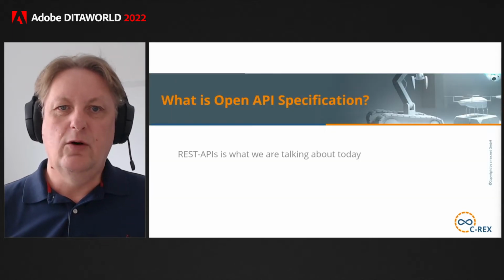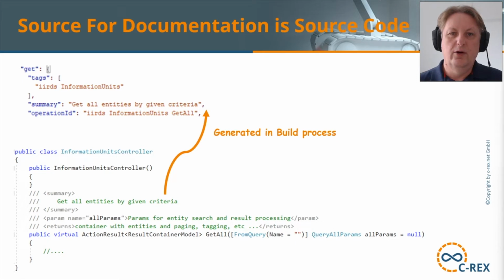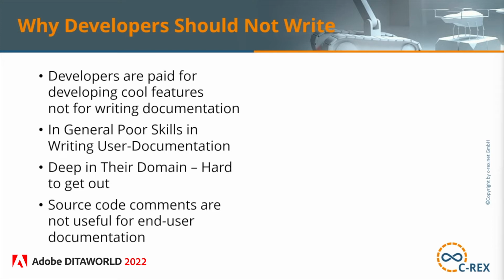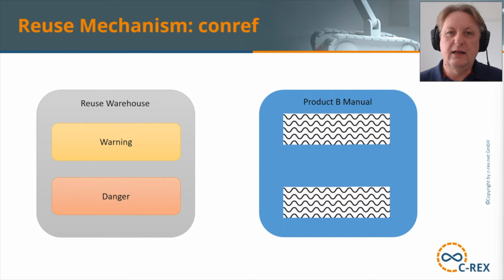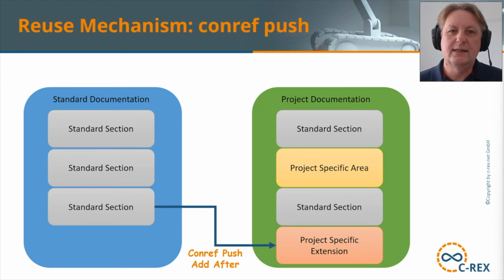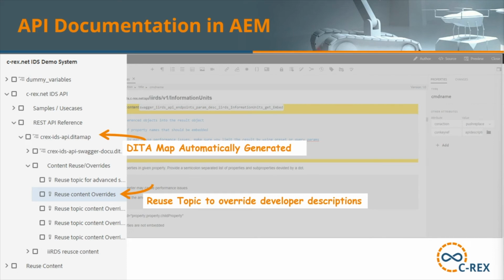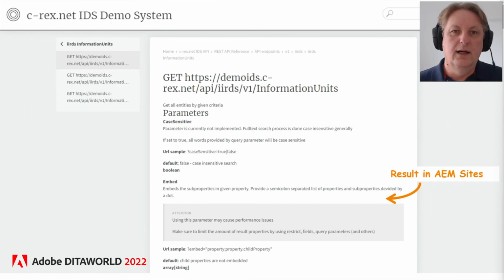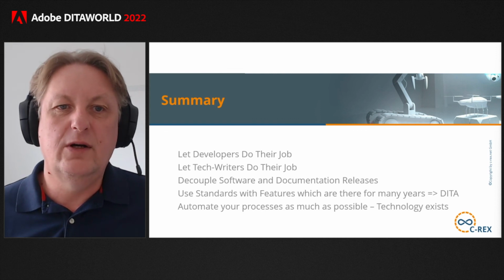ADW2022-D2-S05 – Decouple Development and Documentation Processes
Software development and technical writing are no longer silos. On the contrary, they are growing together more and more. Developers write user documentation, or writers are now part of the Scrum team and accompany the development.

But is it good for developers to write documentation? Markus Wiedenmaier, CEO of Germany-based c.rex.net, doesn’t think so. After all, it needs special knowledge in both disciplines. And guess who will win when the deadline approaches and software code and software documentation are written by the same person – software release or documentation?

The best option is to have both: developers and technical writers. And therefore, we have to link both areas intelligently so that both areas can work decoupled from each other and the exchange of information takes place as automatically as possible. If we also keep the user in mind, we have a future-proof approach for writing software documentation.

Using REST API documentation as an example, Markus will show how you can use the OpenAPI specification (formerly Swagger specification), DITA, and integrate with Adobe Experience Manager. The goal is to decouple the documentation process, significantly reduce the need for communication between the two domains, and establish a concept for user-friendly API documentation.